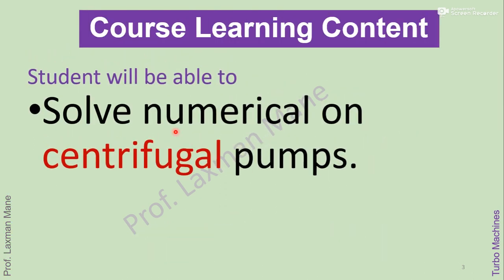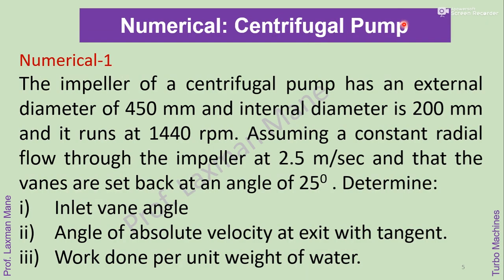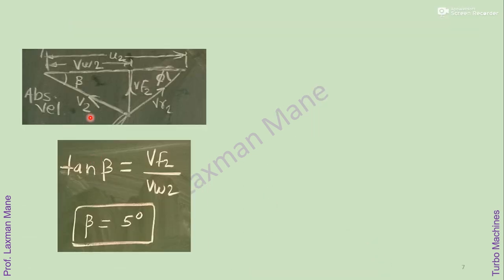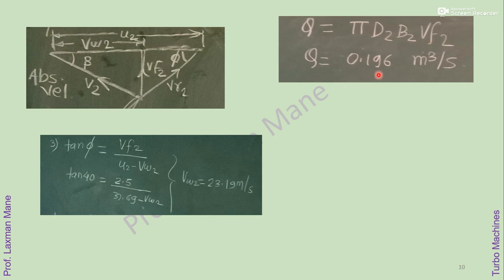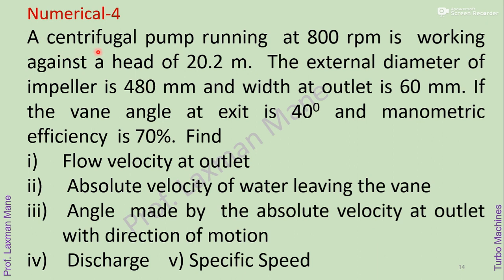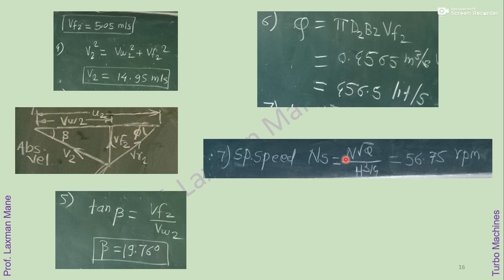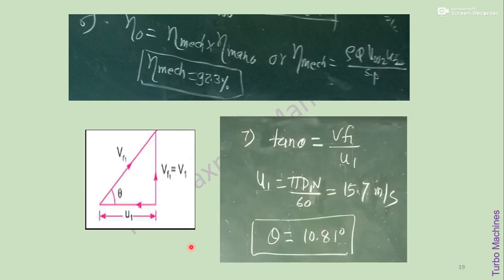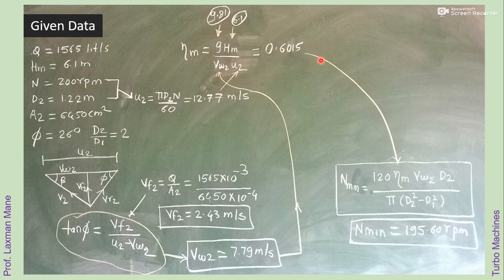Numerical on Centrifugal Pump